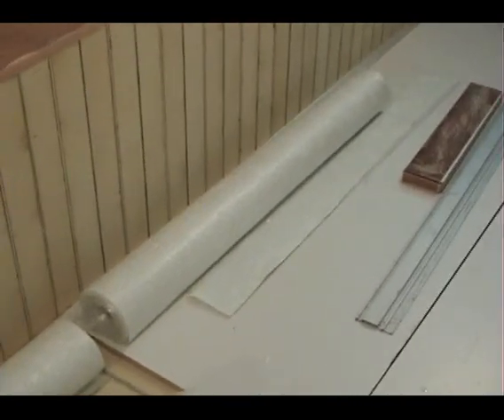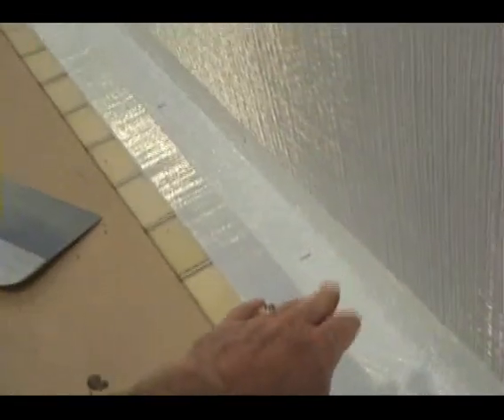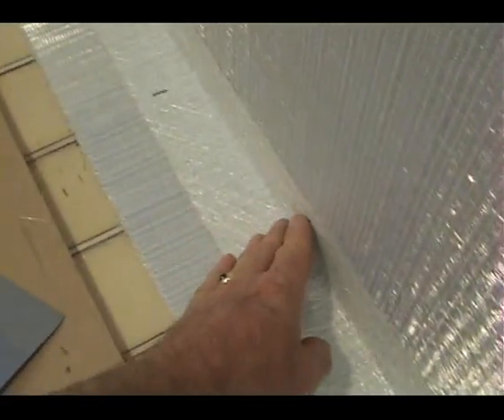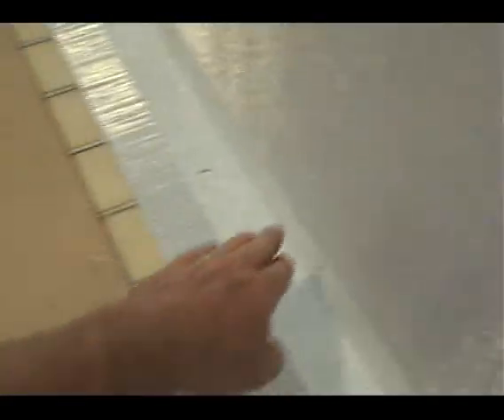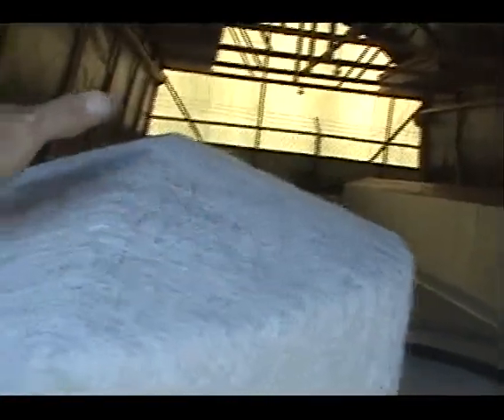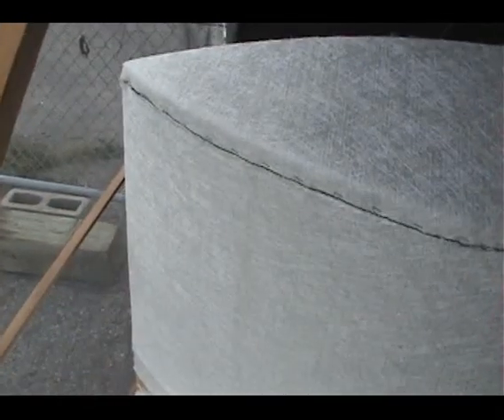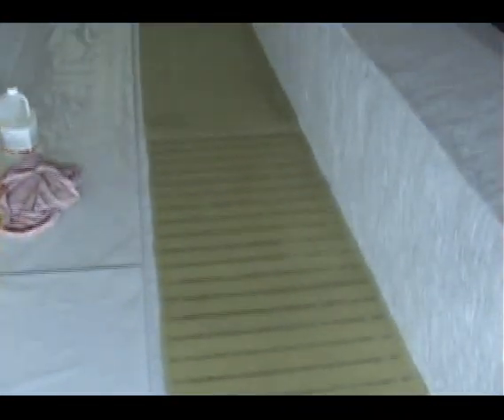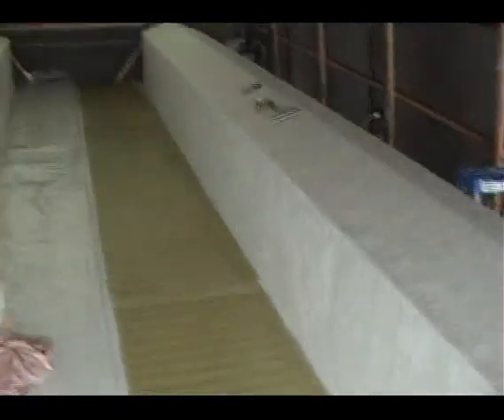Houseboat Build part 6